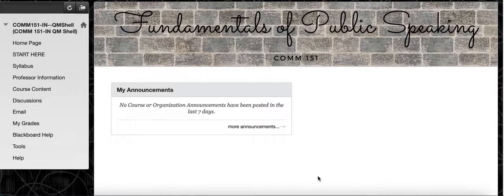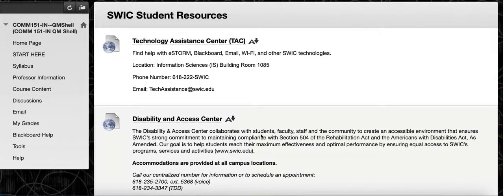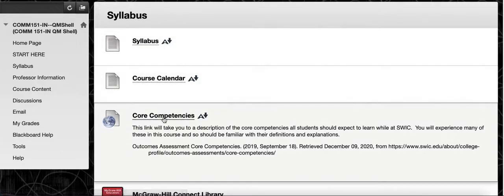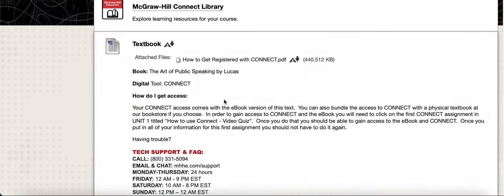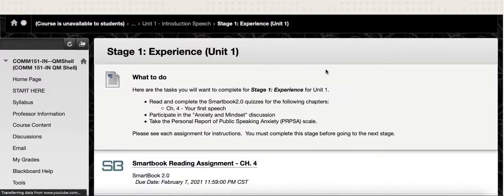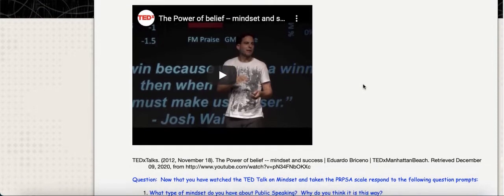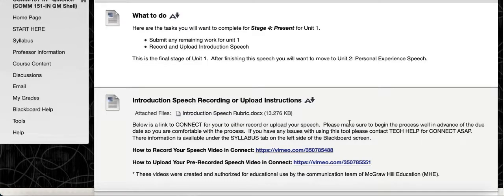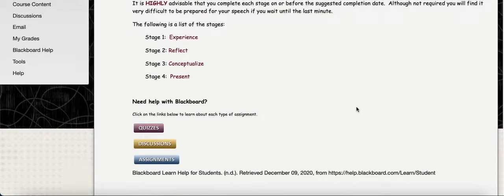COMM 151 IN Course Tour